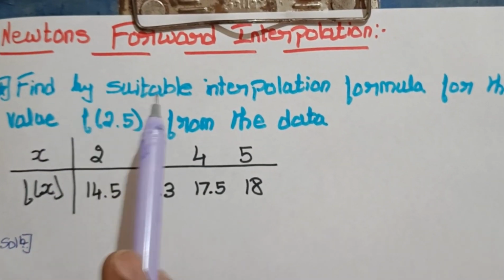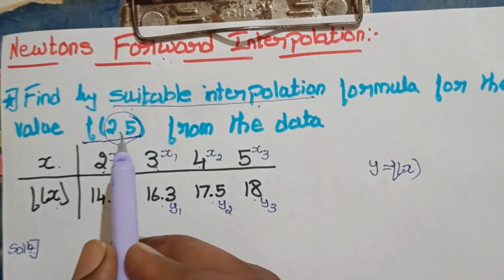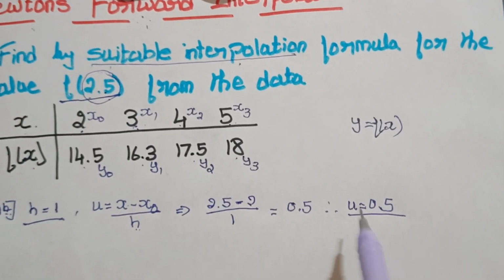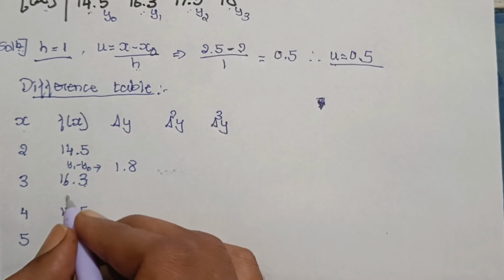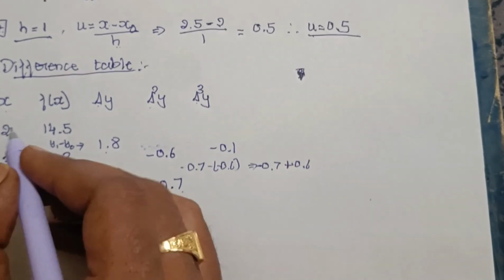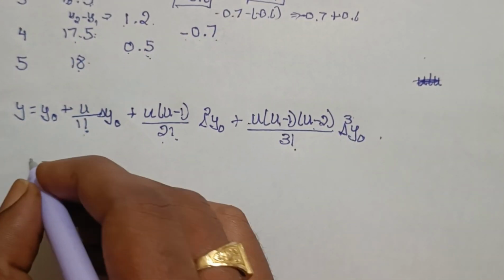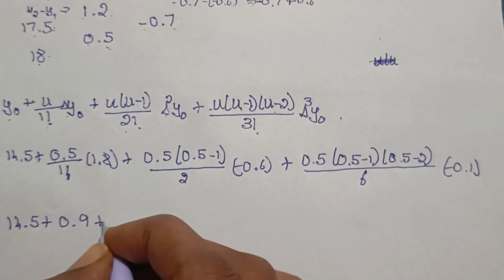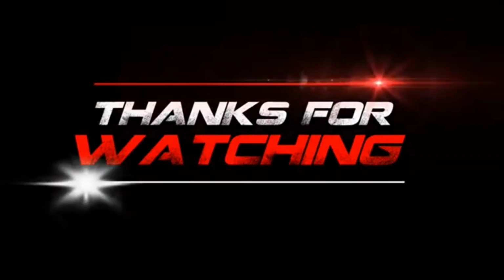Newton's Forward Interpolation Method || Numerical Methods